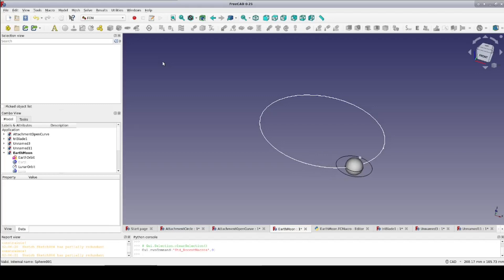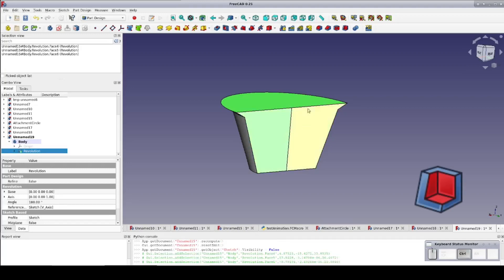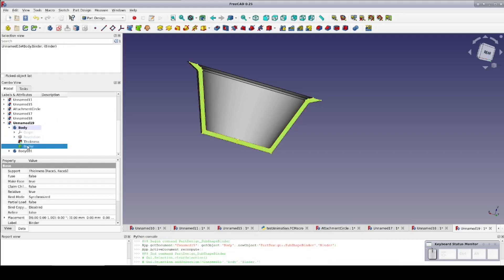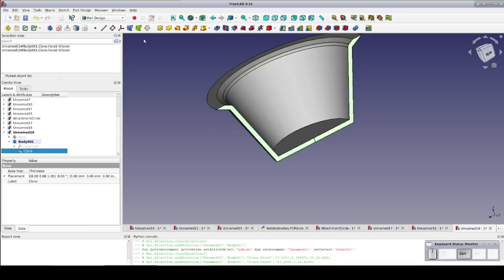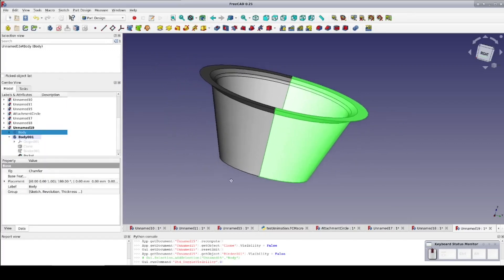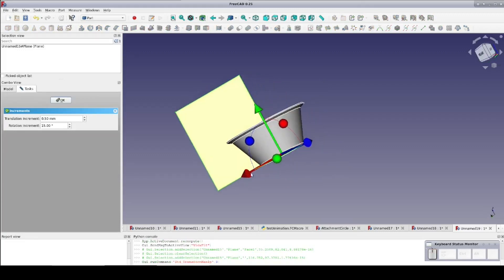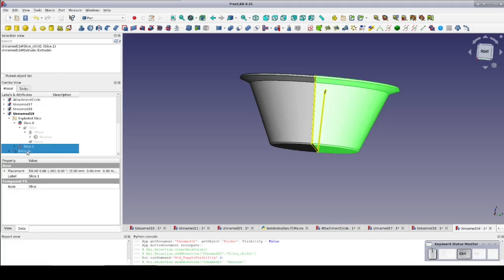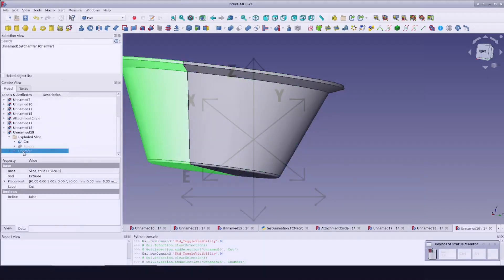FreeCAD: Replying to the replies to my open reply to Tom Sanladerer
Viewers asked a few good questions. Here is the answer to two of them.